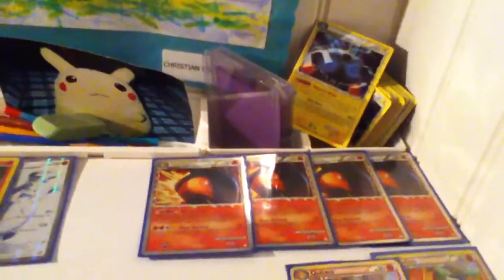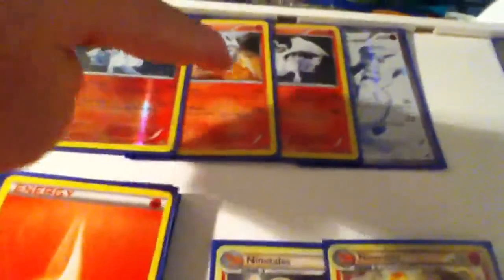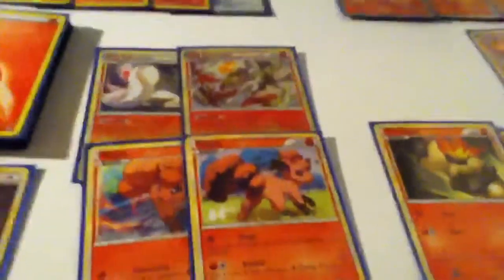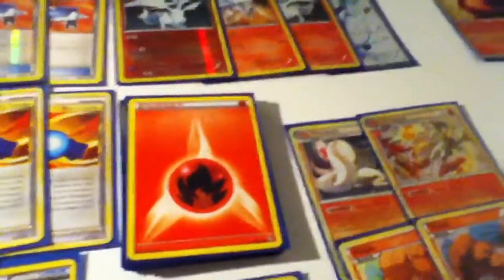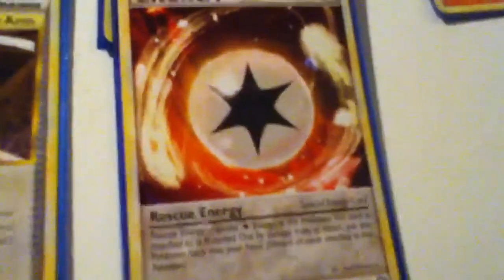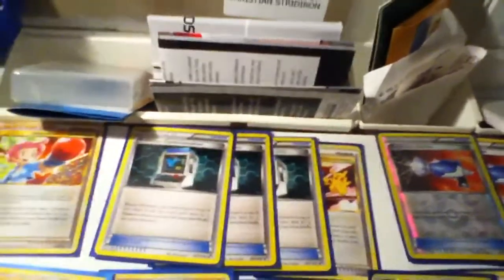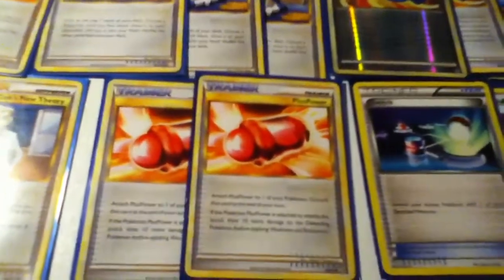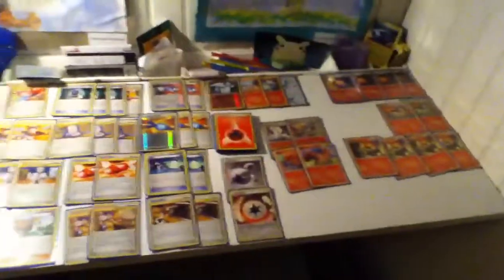Reshiplsion Deck List (Beta)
This is my reshiplsion deck that I built.  I'm not really 100 % done but I'm working at it.  Please give me any tips and suggestions you have for my deck.